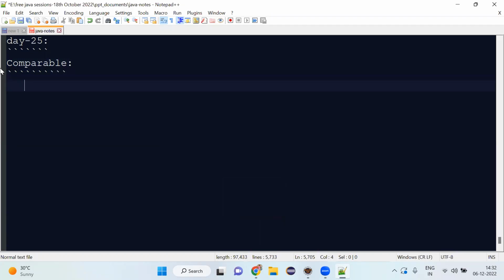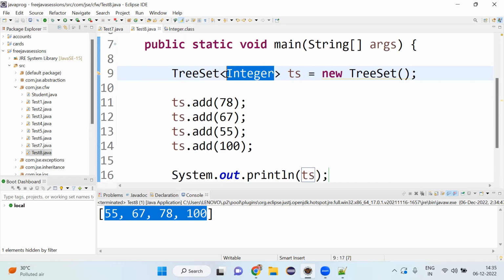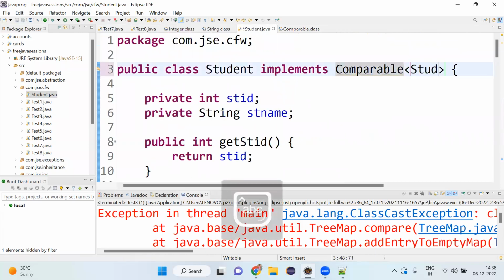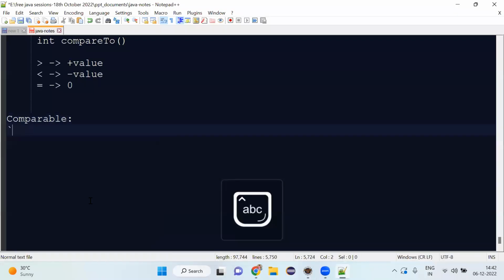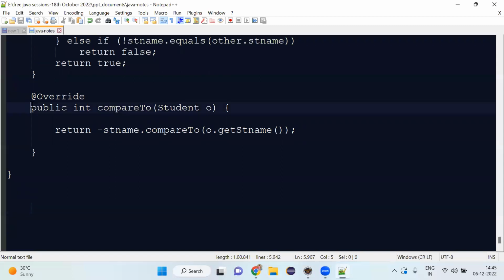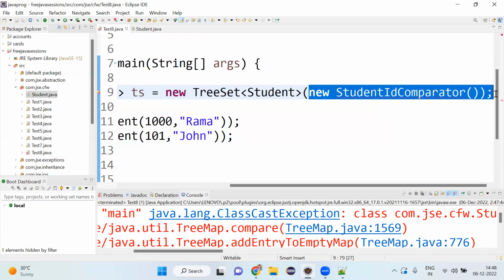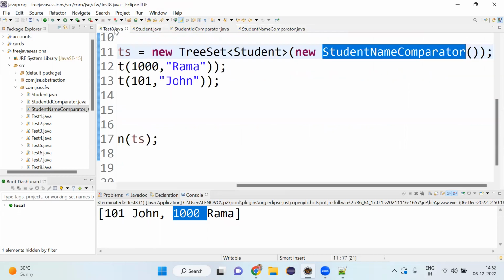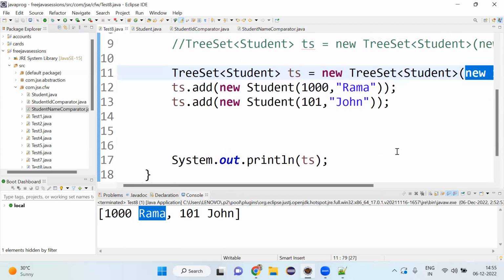👉 Core Java Day 25 | Collection Framework in Java | List, Set, Map & Queue || Java with RK